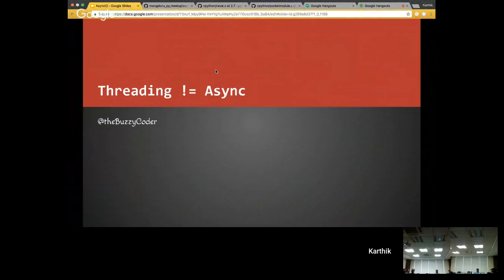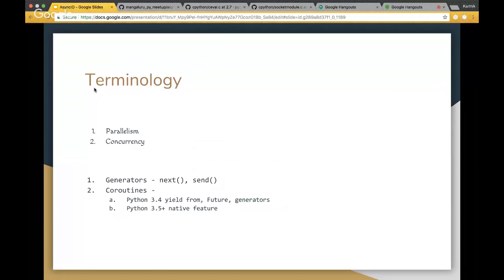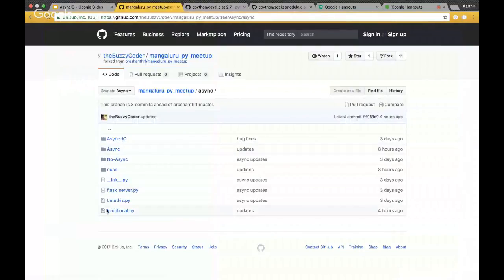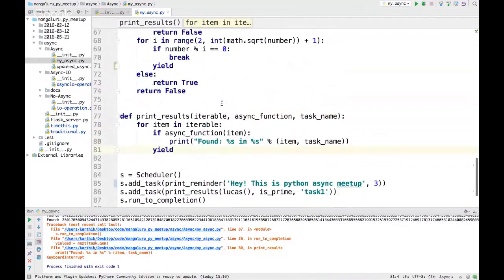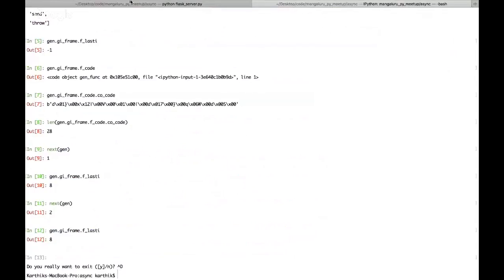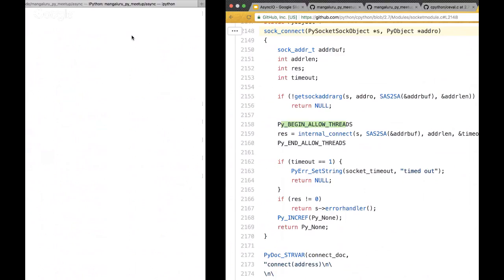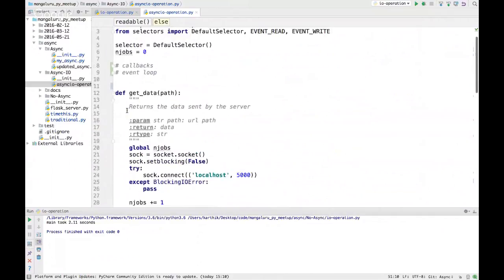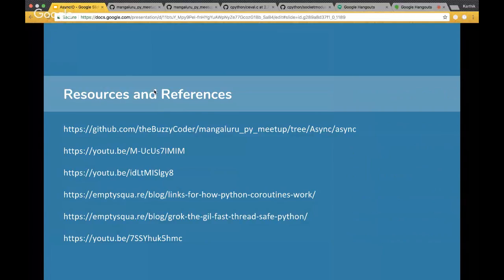In Python Threads != Async